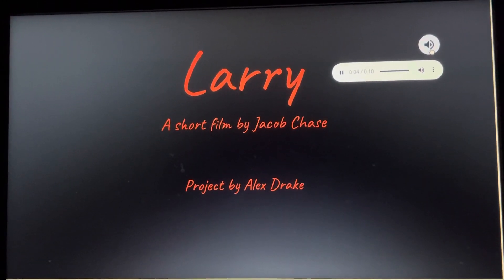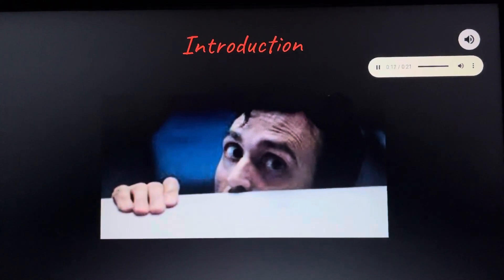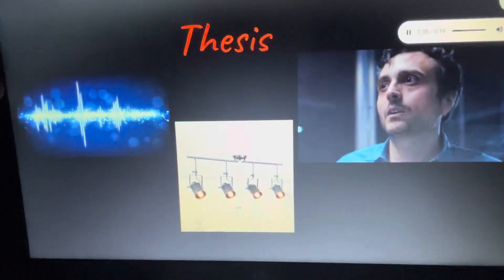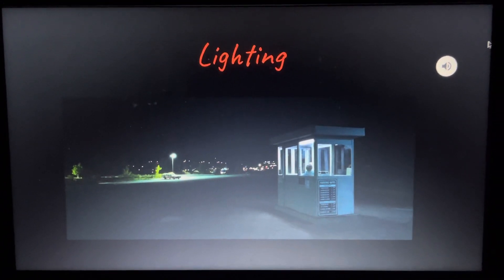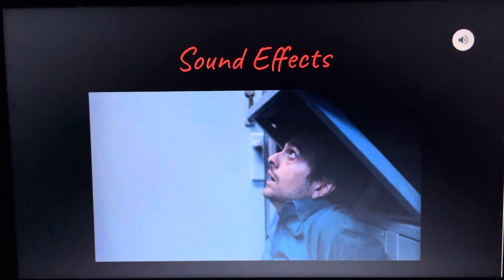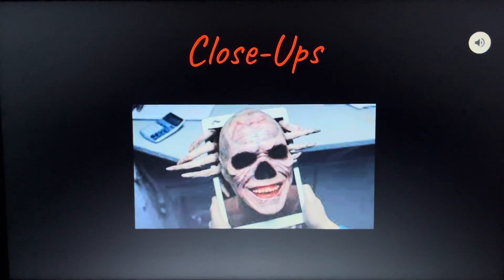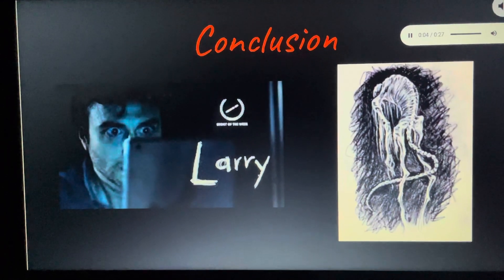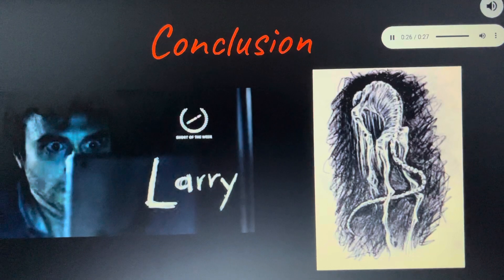Alex Drake- short film presentation